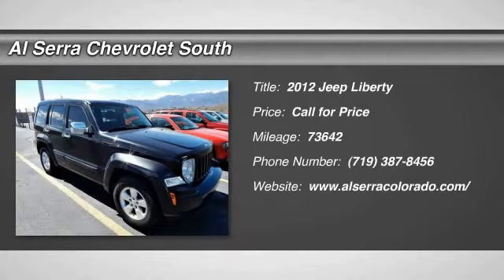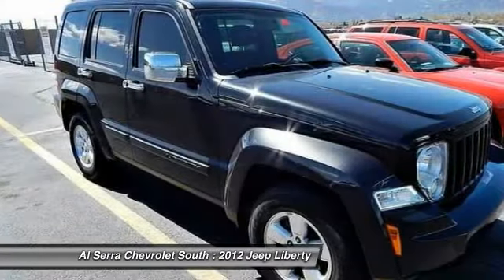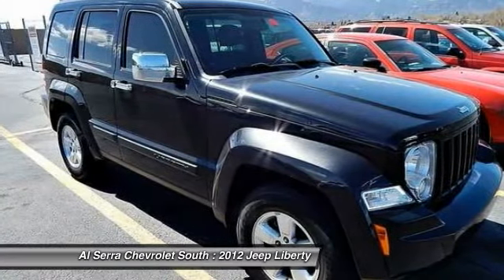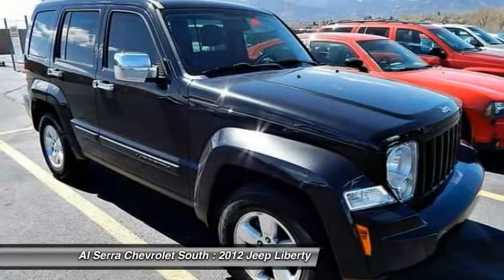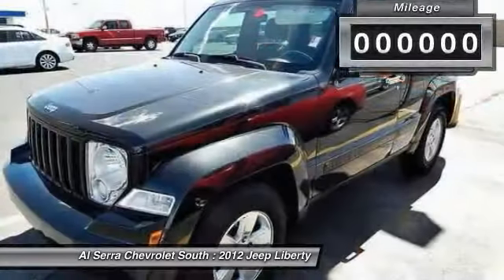2012 Jeep Liberty Colorado Springs, Denver, Castle Rock 15432A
2012 Jeep Liberty Sport

230 N. Academy Blvd

At Al Serra we believe in 2 things: 1. No Worries - vehicles are safety checked, warrantied, and if you are not satisfied, bring it back. And 2. Al Serra for Less - every day we shop thousands of vehicles online to make sure our prices are the lowest around. You may contact us by ALSERRACHEVROLETSOUTH.COM or 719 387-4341. brbrDon't pay too much for the attractive SUV you want...Come on down and take a look at this attractive 2012 Jeep Liberty. It is nicely equipped with features such as LOCAL TRADE and PowerTech 3.7L V6. Some manufacturers cut corners to save money, but Jeep didn't try to shave off a single penny when building this excellent Liberty. brbrThis Liberty also comes with the FULL Al Serra 60-Day Unlimited Mileage Powertrain Warranty. We will review the technician’s vehicle inspection report with you before purchase. Our intention is to provide you a completely transparent buying experiance. At Al Serra our used vehicles are Safety Checked, Warrantied, CarFax, and if you don’t like it … Bring it back! For more information or vehicles like it, stop by Al Serra South today. We are just south of the Citadel Mall on the corner of Academy and Bijou.